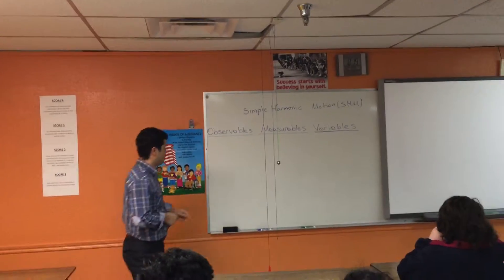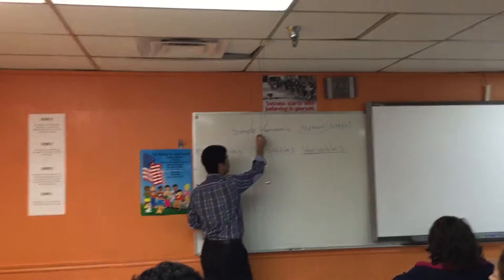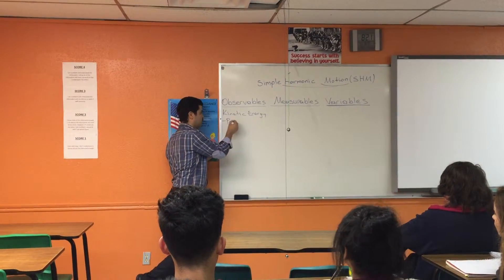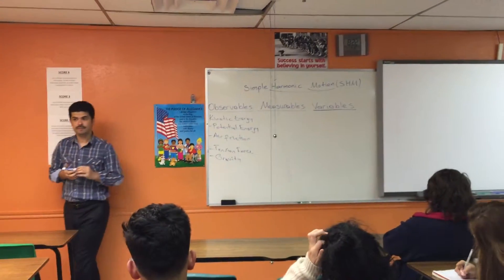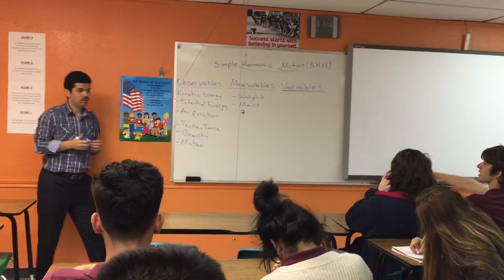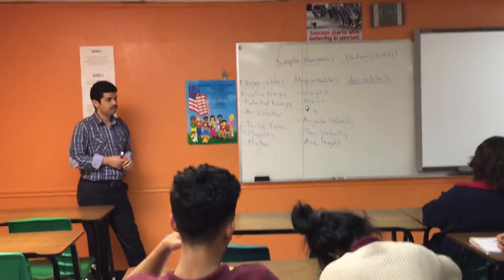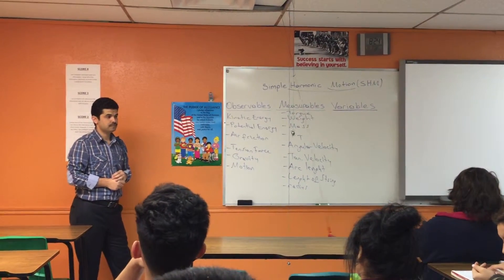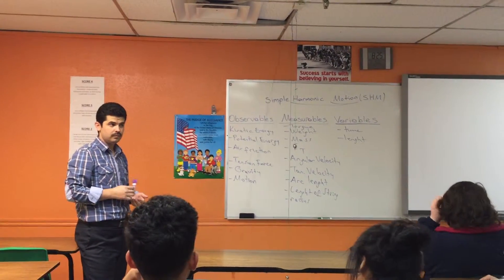Simple Harmonic Motion, Demonstration, Dove-OKC